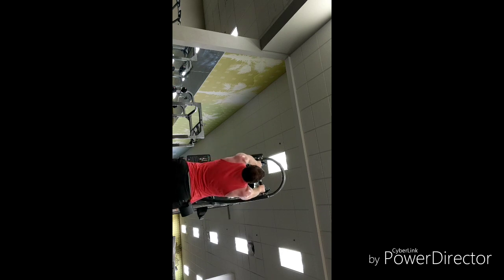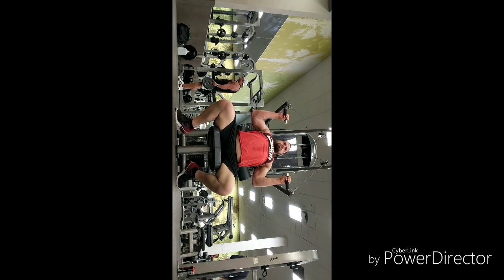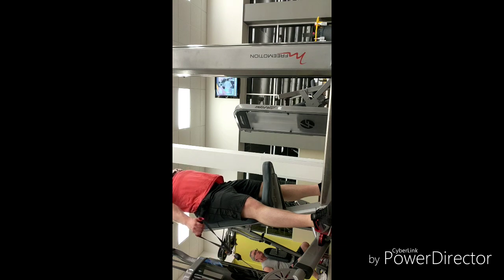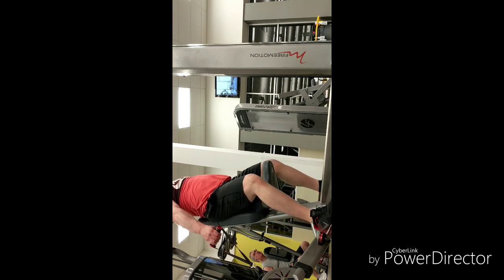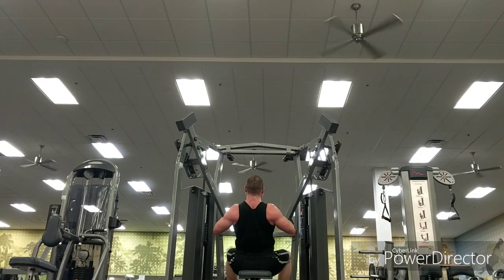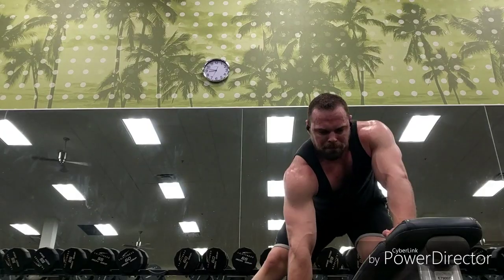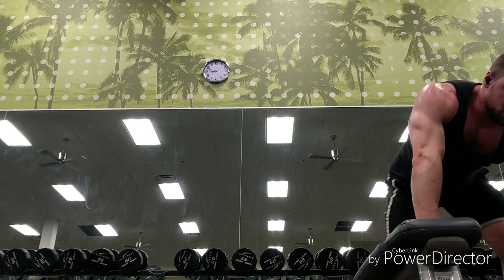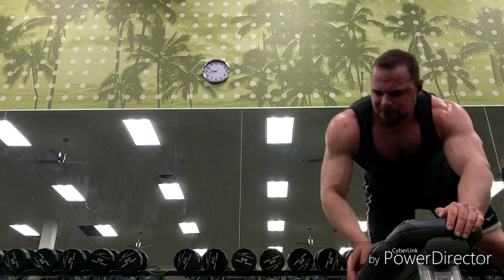BACK!...The legs of the upper body= don't neglect it!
Get Dem lats that bring the hoes to the sack